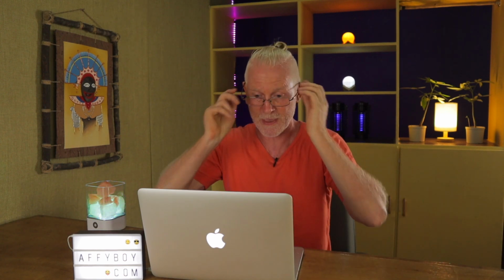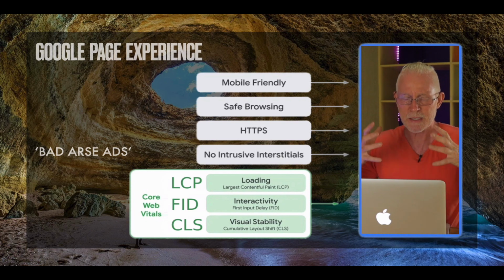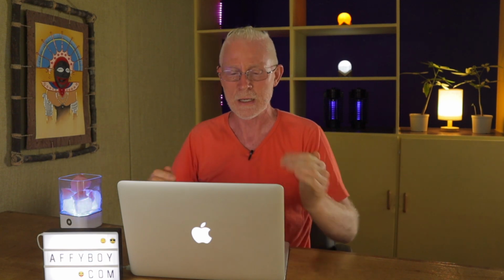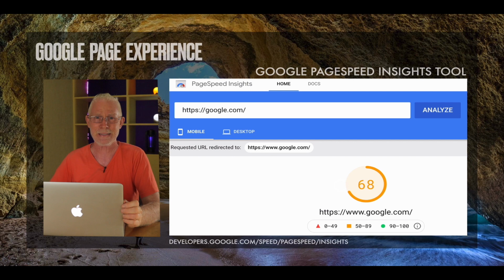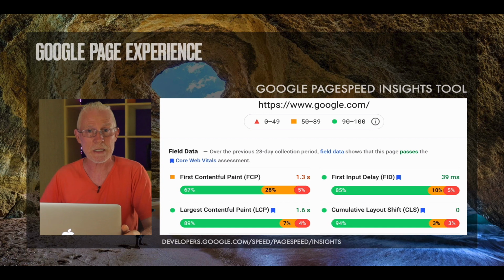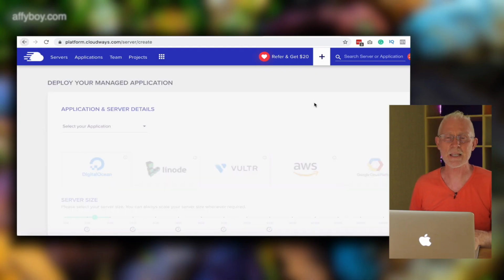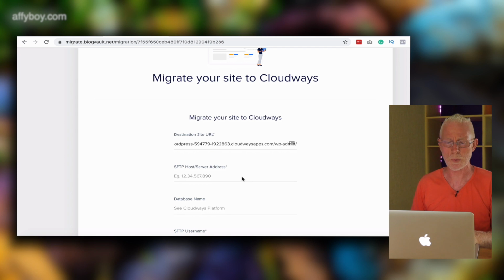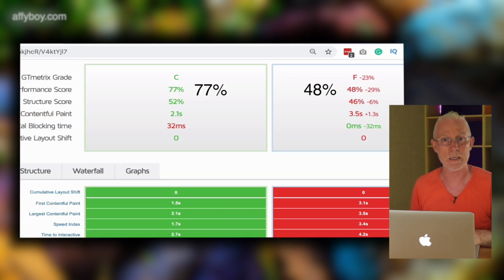What is Google Page Experience and how to fix it before your affiliate marketing rankings die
Google is about to implement a big update to its algorithm - It's called Page Experience.

This Google algorithm update will roll out in June 2021. Already Google Webmaster Tools Console is showing your site status based on the new algorithm.

Thousands of affiliate marketers are scrambling to get ahead of this algorithm update.

In this video we cover off what the Google Page Experience actually is along with the new metrics for what Googles is calling Core Web Vitals namely: LCP (largest contentful paint), FID (first input delay) and CLS (cumulative layout shift).

And as well a letting you know what Page Experience is we give you one simple and effective tool to fix the issues fast.

00:00 - Google Page Experience Algorithm Update
01:49 - Google Page Experience existing ranking signals
02:36 - New Page experience metrics LCP FID CLS
03:31 - GTMETRIC uses TBT - Total Blocking Time instead of FID
04:50 - Loading : LCP 2.5s or less is good, Interactivity: FID less than 100ms is good, Visual stability CLS: less than 0.1 is good
05:00 - for full info about Google Page Experience metrics
05:10 - LCP Largest Contentful Paint - 2.5s or less is good - more than 4s is poor
05:30 - Siders and large images along with videos are bad to have in the top part of your page for LCP ratings
06:30 - GTMETRIX fully uses Google Web Vitals
06:55 - Google Pagespeed Insights tool
08:02 - Page experience and core web vitals in Google Search Console { Webmasters }
08:42 - Core Web Vitals and Page Experience metrics are showing now in Google Search Console
09:34 - Video: CDN usage to improve Google page Experience
09:45 - Part 2 - Solving Google Page Experience
10:06 - Video: VPS what it is and why to use one
10:44 - Create a new Cloudways VPS and install Wordpress
11:20 - Installing Cloudways migration Wordpress plugin
12:59 - Compare before and after core metrics
14:29 - Video: Part 2 Google Page Experience Quick fix